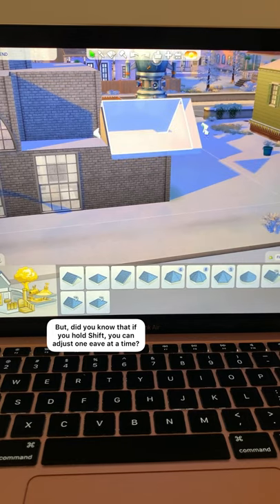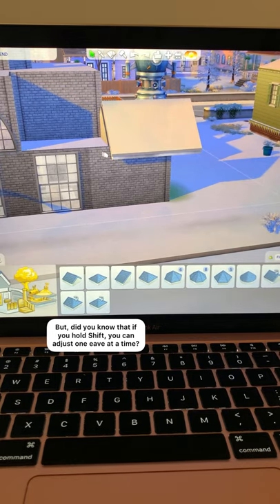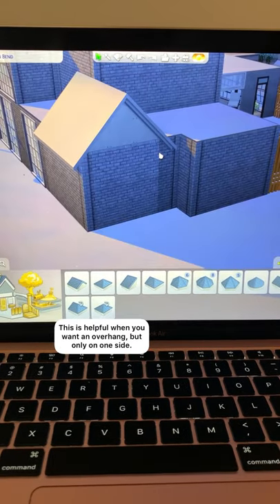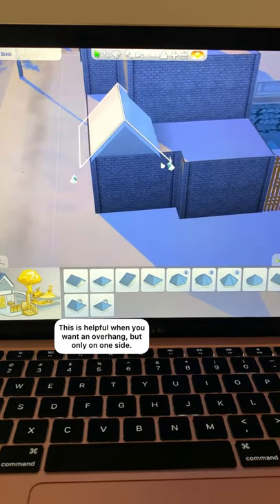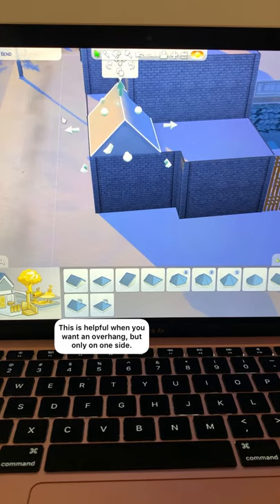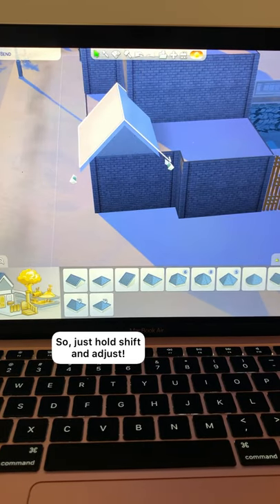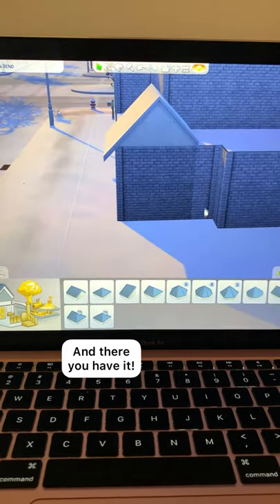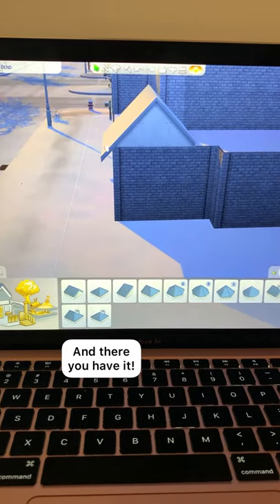Sims 4: Did You Know? Part 45 | Roof Building Hack | Base Game Build